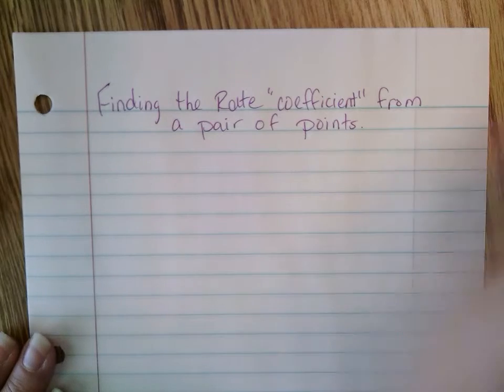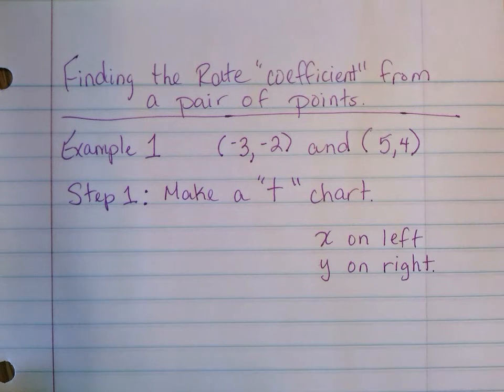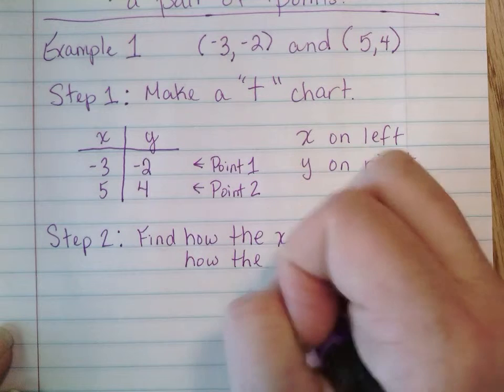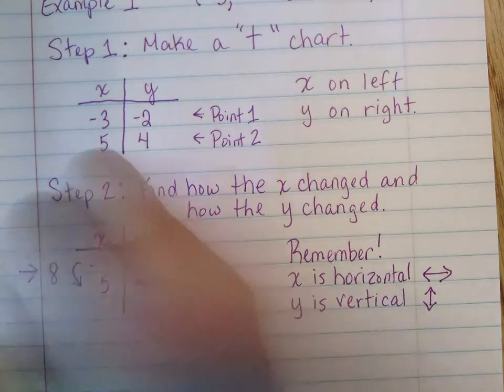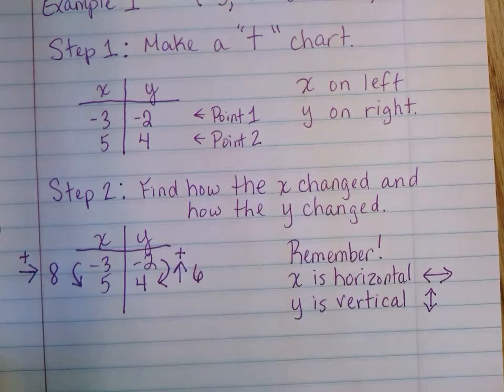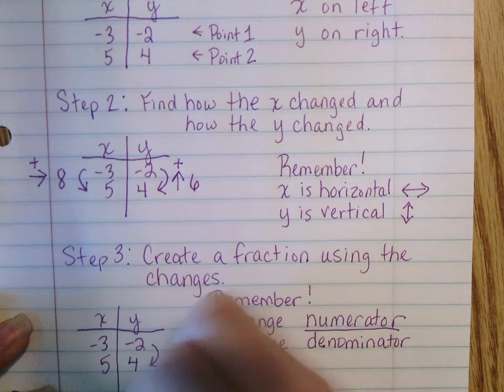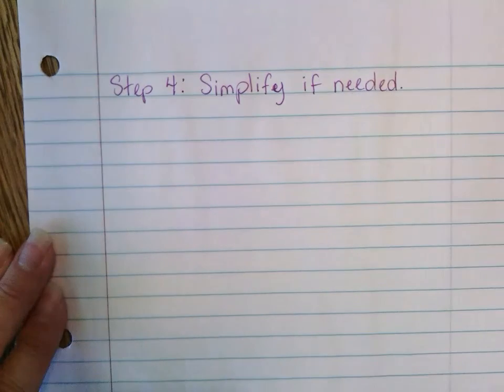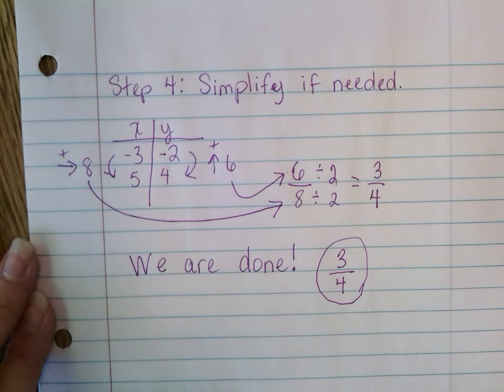Rate between two points